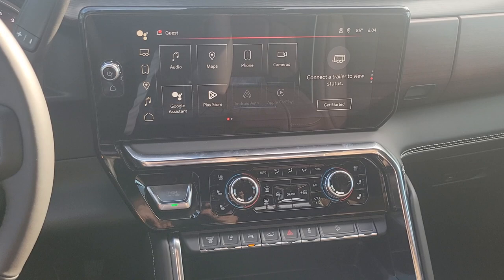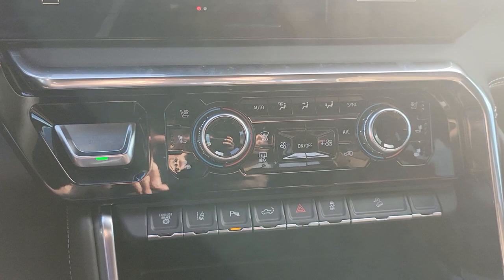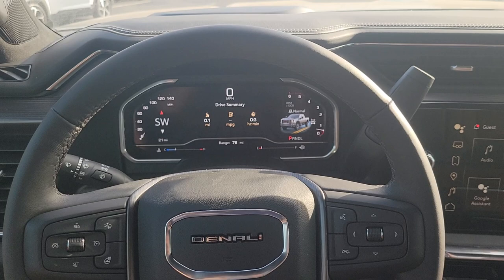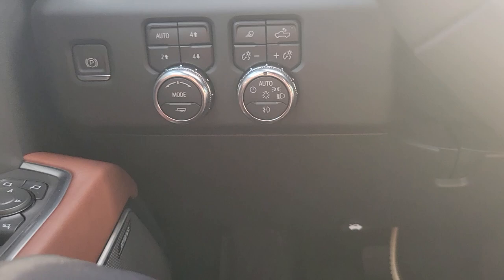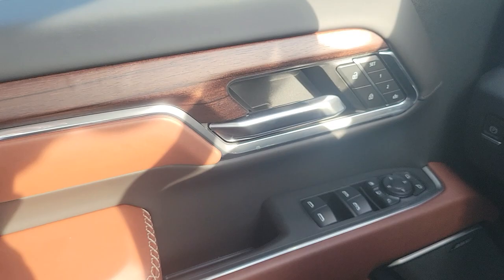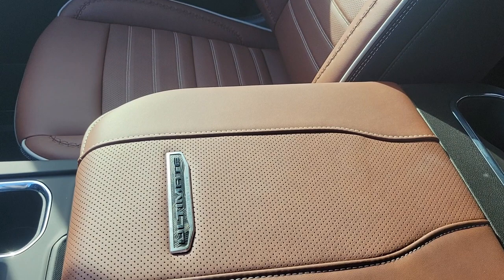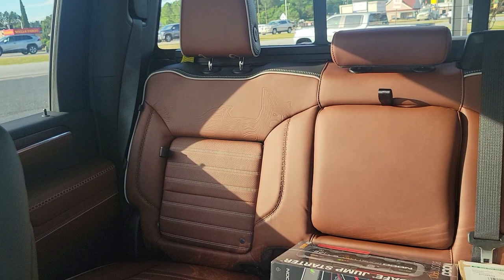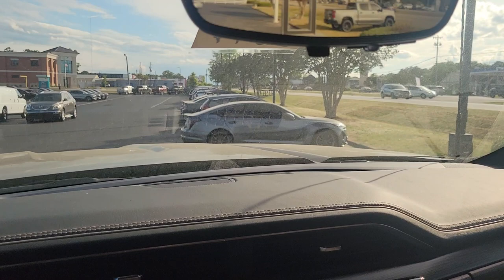2500 Ultimate denali